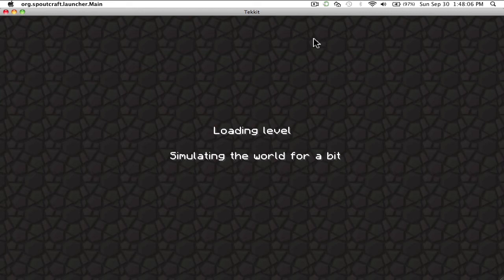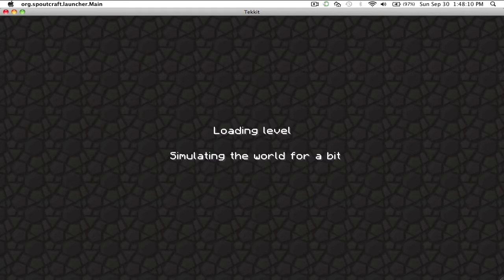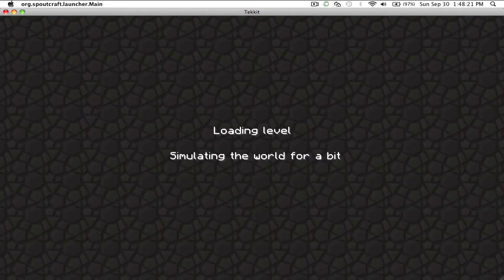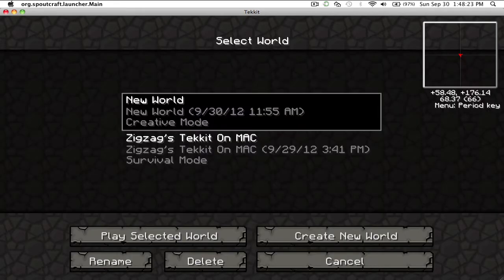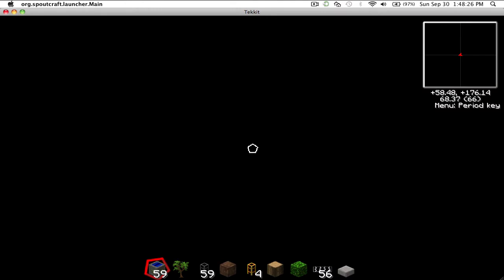Directorship With Maxix Gaming! | How to make unlimited Diamonds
Hey Zaggers Recently i have become a director Of Maxix Gaming!